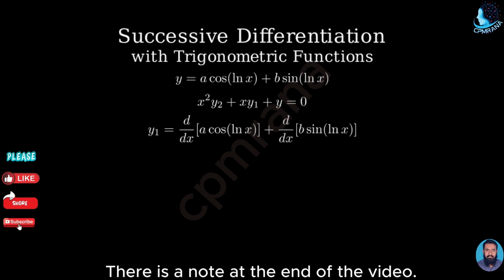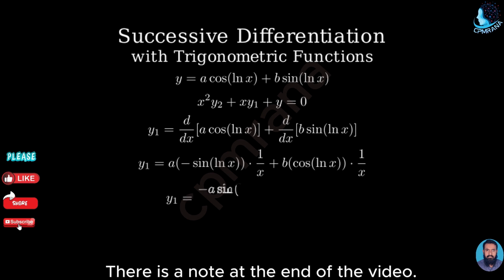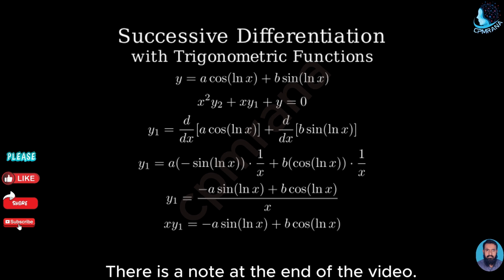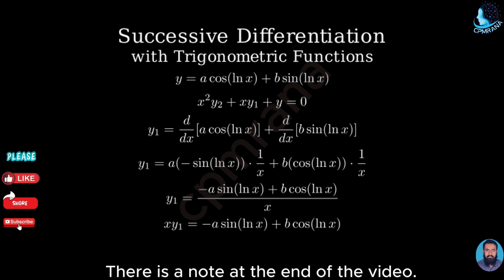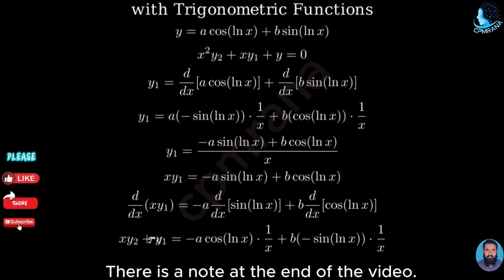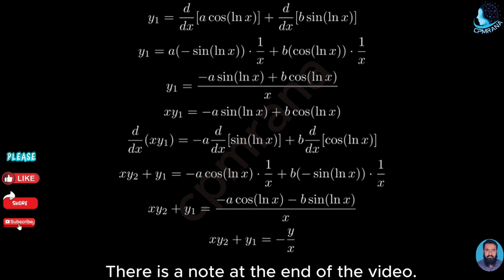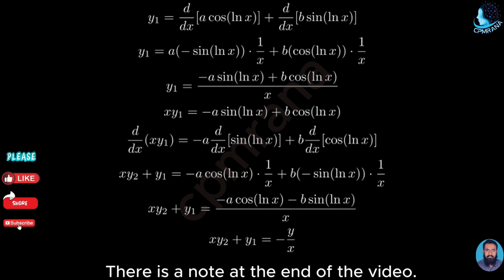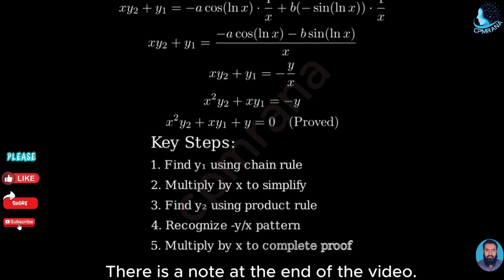Mastering Differential Equations: Step-by-Step Solution [y=acos⁡(ln⁡x)+bsin⁡(ln⁡x)]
Question:
Given y=acos⁡(ln⁡x)+bsin⁡(ln⁡x), perform successive differentiation with respect to x to show that x^2 y_2+xy_1+y=0.

Dive into the world of calculus as we explore a differential equation involving trigonometric functions and logarithms. Learn how to differentiate and simplify complex equations step-by-step. Perfect for students and enthusiasts looking to enhance their math skills.